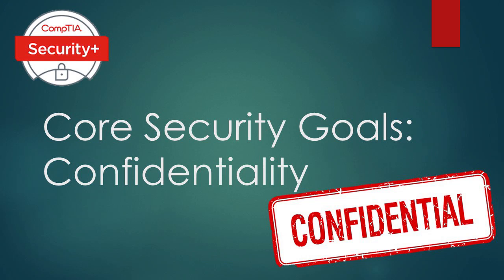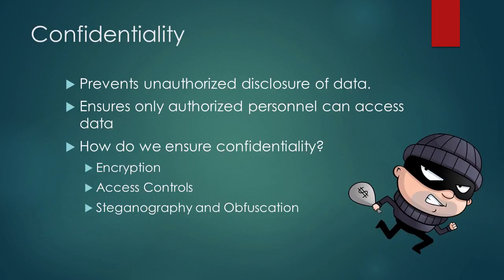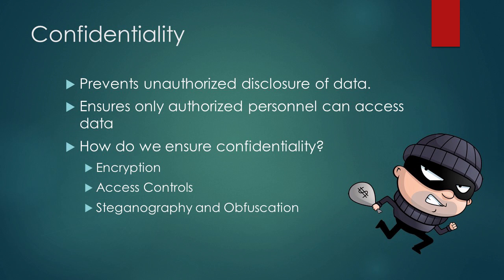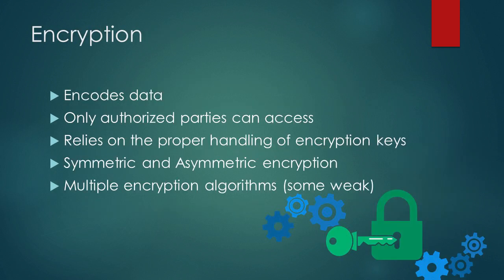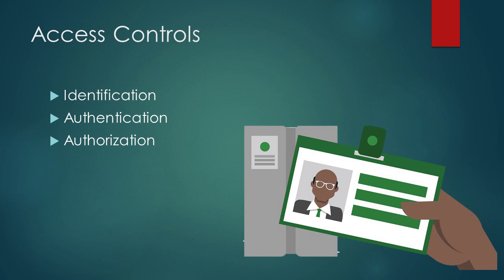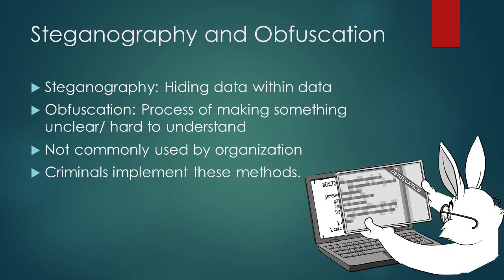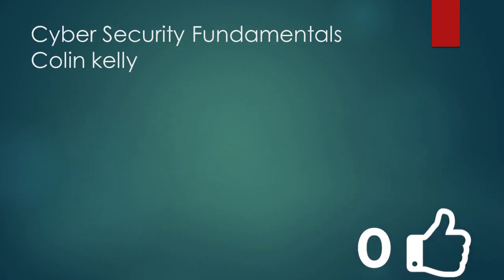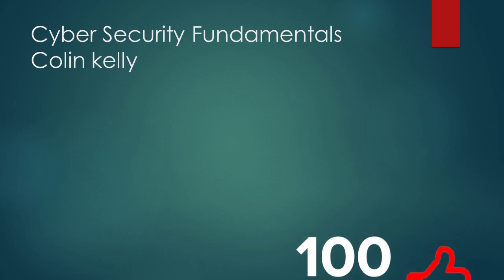Security+ 501: Confidentiality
In this video I will be be introducing the topic of confidentiality. Later in the series I will be breaking down all of the topics mentioned.